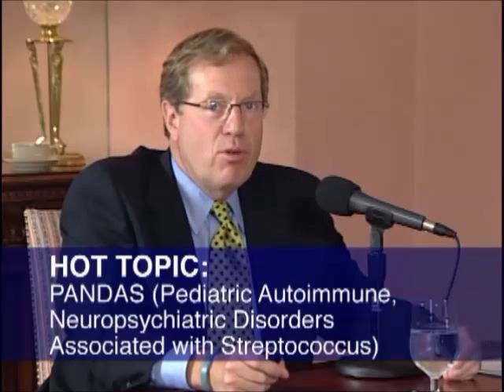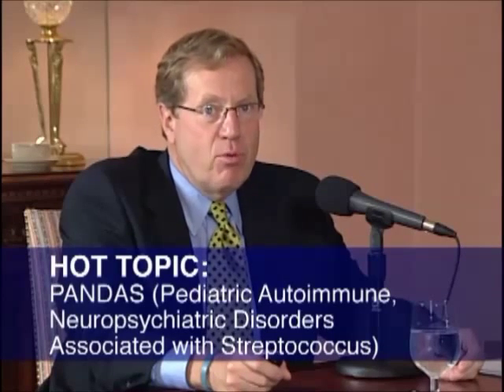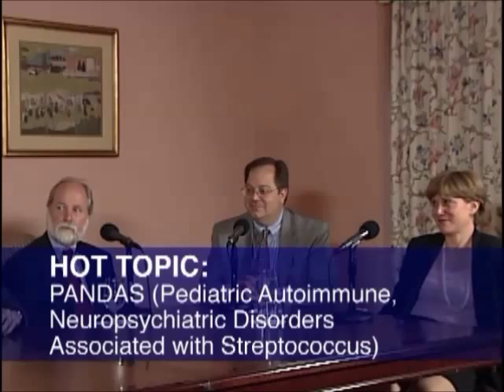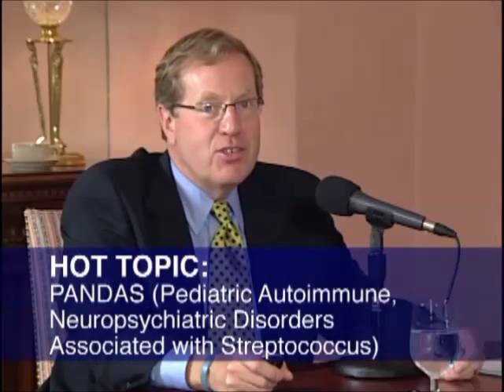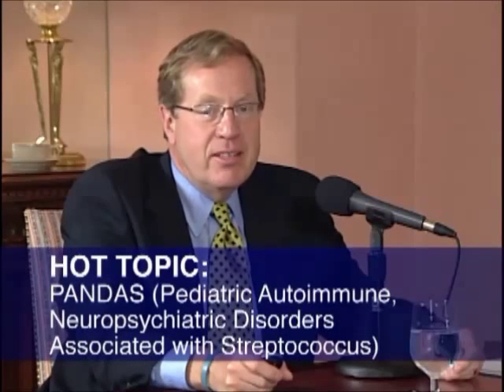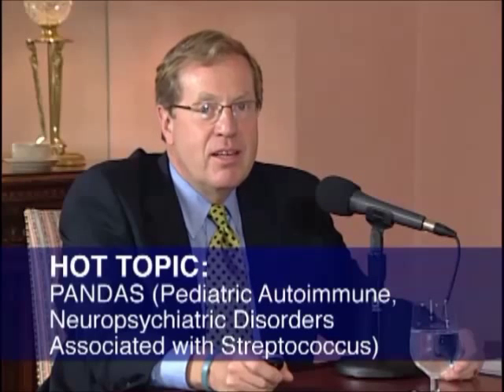Pediatric Autoimmune, Neuropsychiatric Disorder Assoc with Streptococcus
Pediatric Autoimmune, Neuropsychiatric Disorder Assoc with Streptococcus, taken from the DVD, "Hot Topics in Evaluation, Treatment and Management of Tourette Syndrome and Co-occurring Conditions"; available through the Tourette Association.
John Walkup, M.D., Child and Adolescent Psychiatrist @ Johns Hopkins Hospital, TSA/MAB Chairman
Samuel Zinner, M.D., Pediatrician @ University of Washington School of Medicine
Tanya Murphy, M.D., Ph.D., Child Psychiatrist @ the University of Florida
Lawrence Scahill, MSN, Ph.D., Nurse Practitioner of Child Psychiatry
Jorge Juncos, M.D., Neurologist @ Emory University School of Medicine
Cathy Budman, M.D., Adult Psychiatrist @ North Shore University Hospital LIJ Health System
Discuss Pediatric Autoimmune, Neuropsychiatric Disorder Assoc with Streptococcus